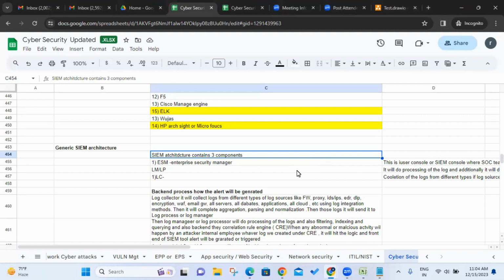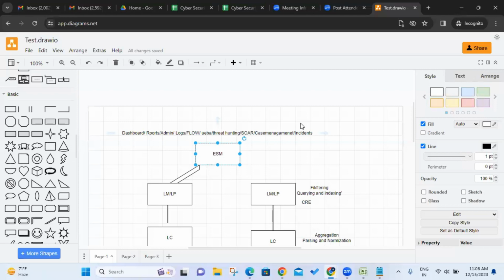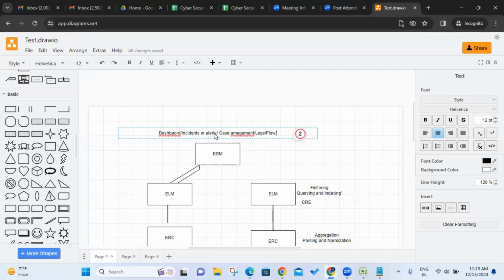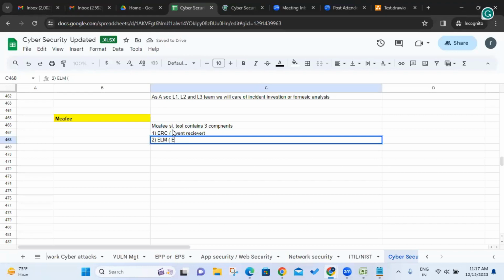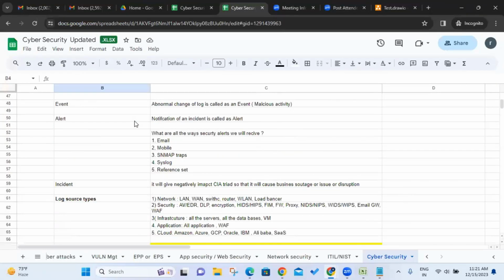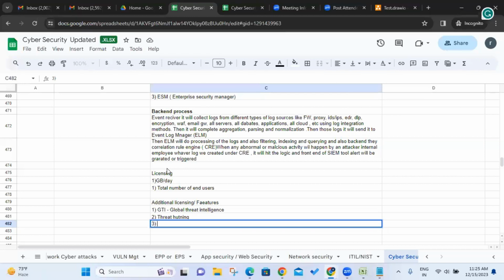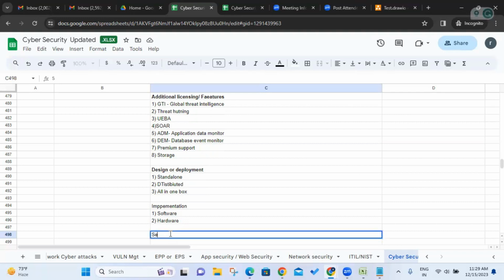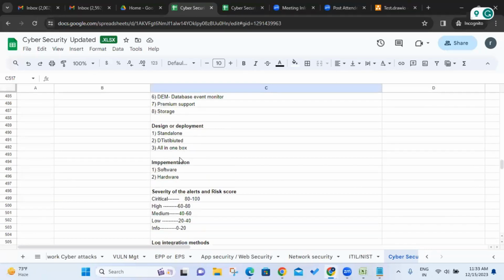Mcafee SIEM Architecture/Design/Deplpyment/Features/Console